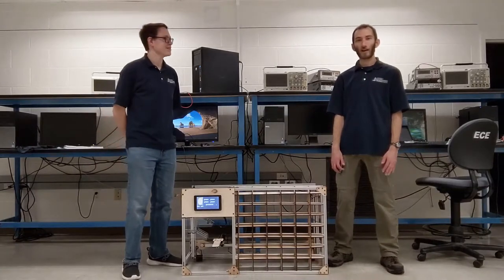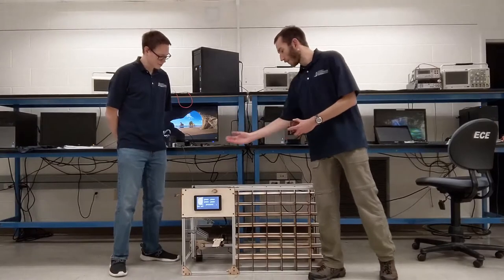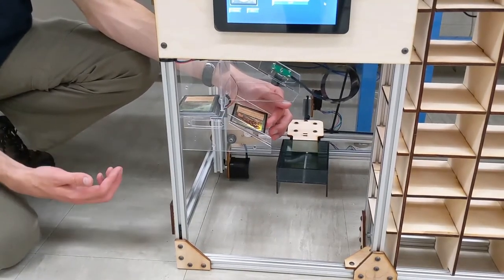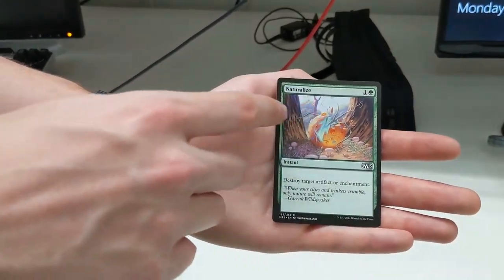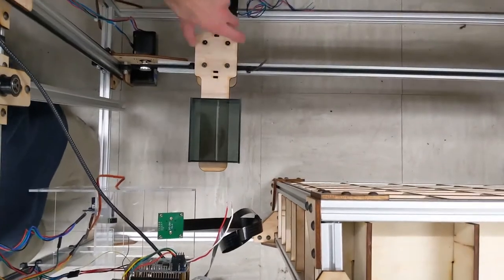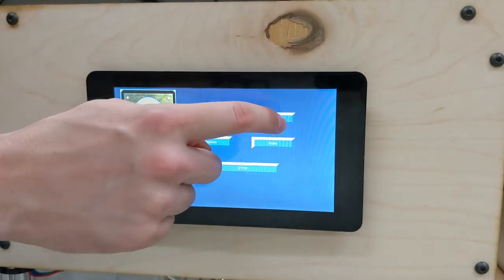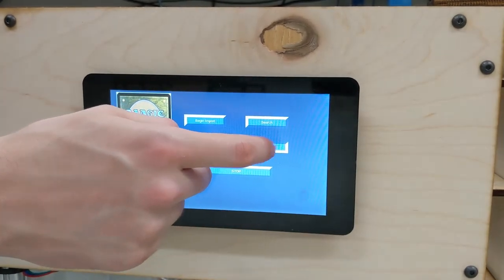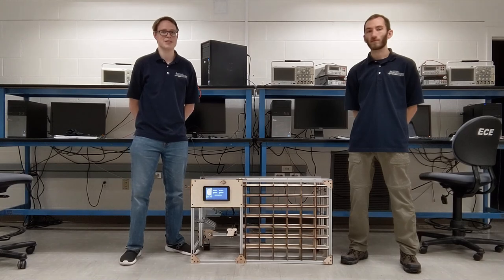Card Barn | Senior Design | Electrical and Computer Engineering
View the "Card Barn" from the  Electrical and Computer Engineering department for the 2021 Senior Design presentation.